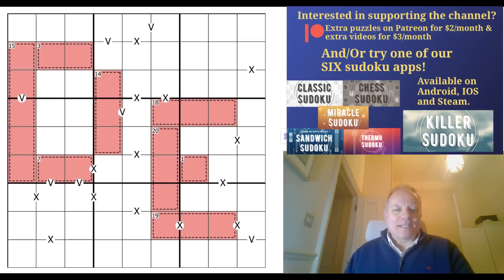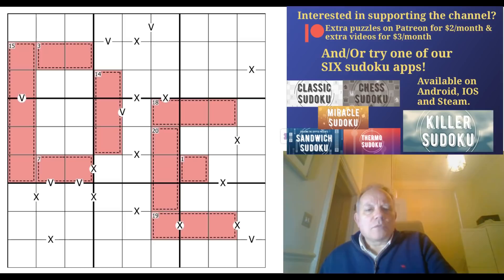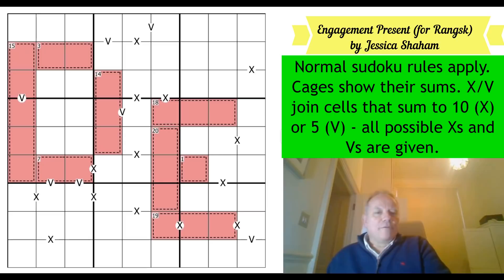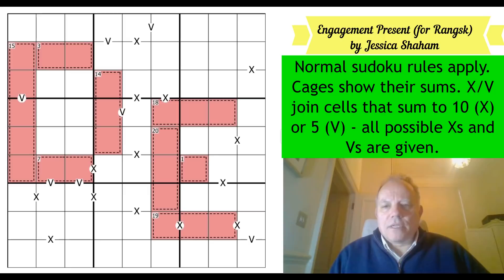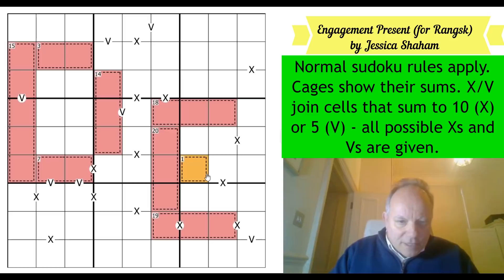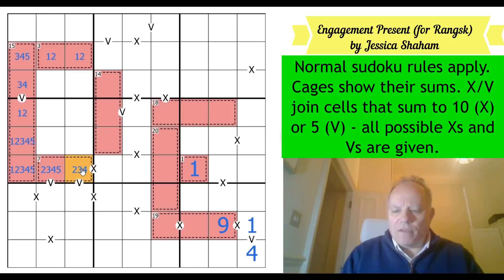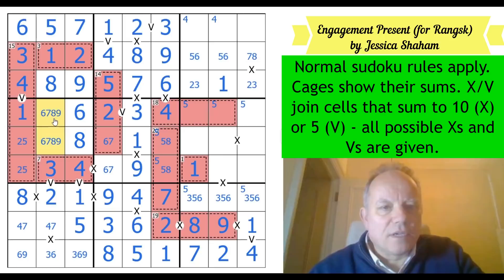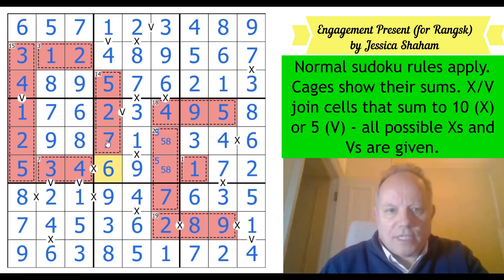Sudoku as an Engagement Present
Here's where you can play Engagement Present by Jessica Shaham (and you can CHOOSE whether you want the red in the grid or not):

Normal sudoku rules apply. Cages show their sums. X/V join cells that sum to 10 (X) or 5 (V) - all possible Xs and Vs are given.

▶Music◀
▶SOFTWARE◀
▶Logo Design◀
Melvyn Mainini

Joel Blundell
▶ABOUT US◀